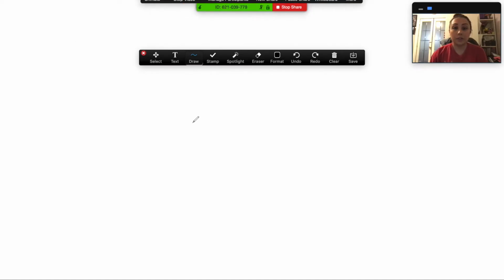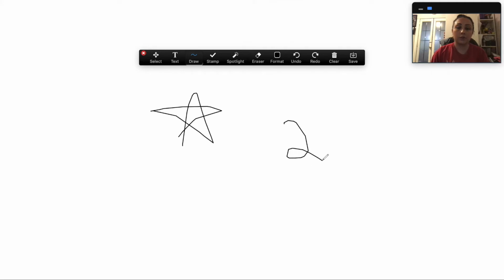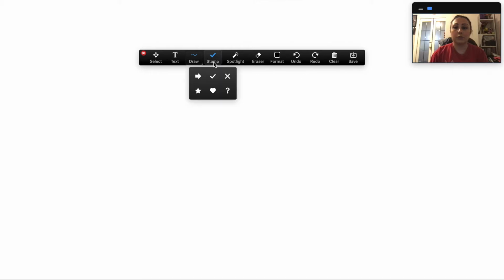Student Zoom Tutorial